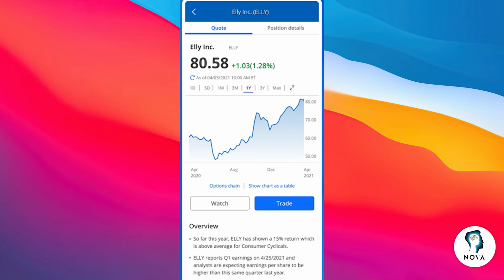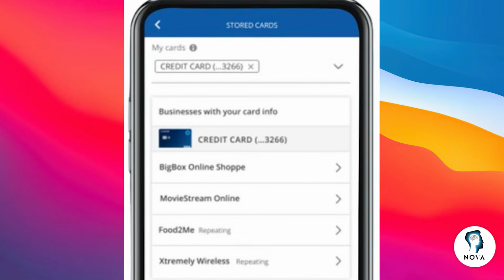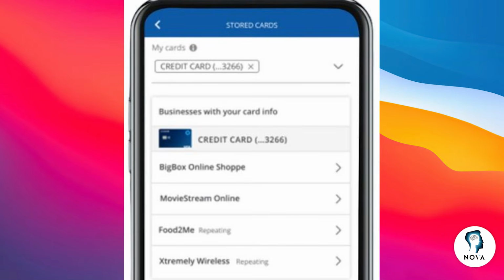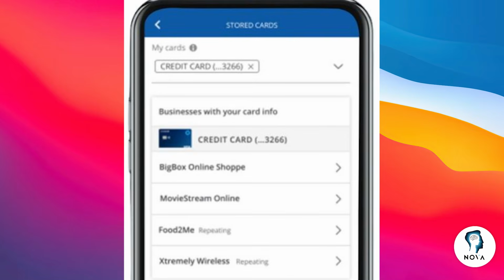How To Find Your Debit Card Number On Chase App - Step by Step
How to find your debit card number on the Chase app using Chase digital card features. This tutorial explains where to view your virtual debit card, when the full card number is available, and security restrictions. You’ll also learn what to do if your card number is hidden. Use this guide to access your Chase debit card details safely.